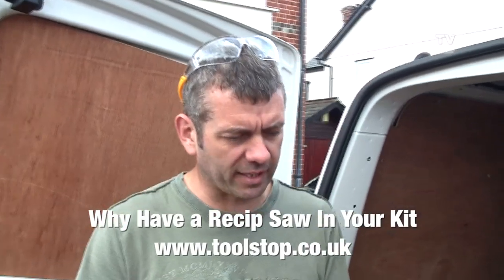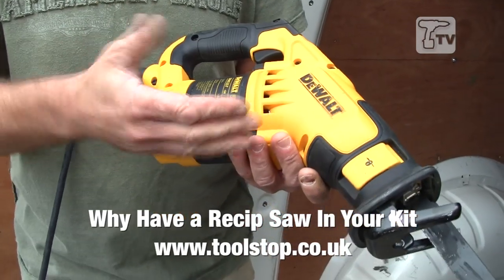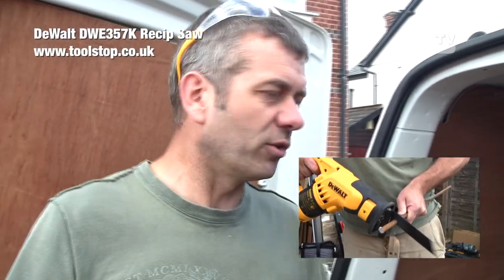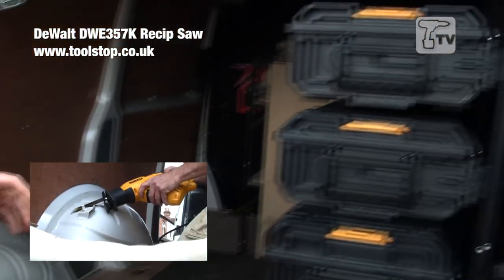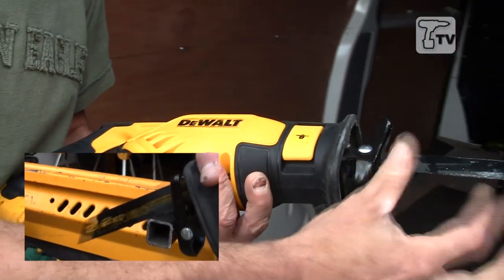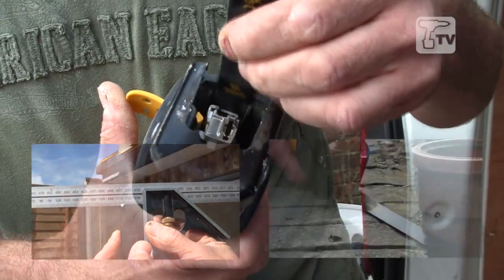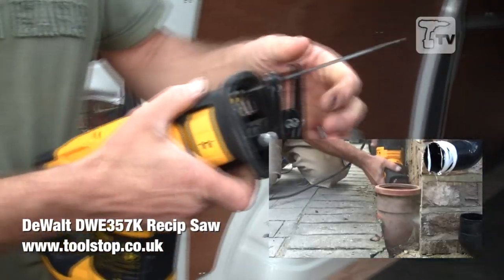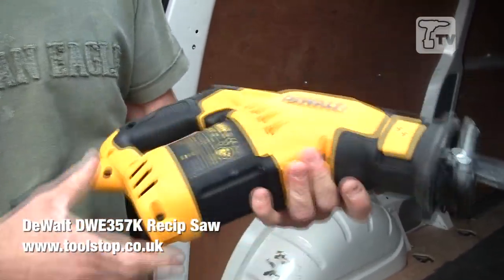Why Have a Recip (Sabre) Saw In Your Kit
We look at some reasons to buy a recip (sabre) saw for your power tool kit. Versatility is key!
The recip saw featured is the DeWalt DWE357K, more info via the link above.